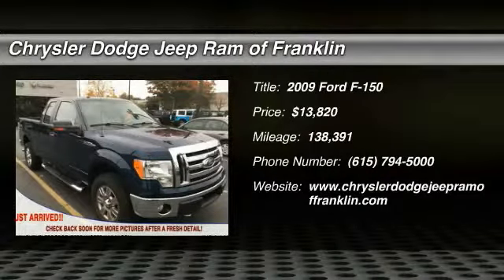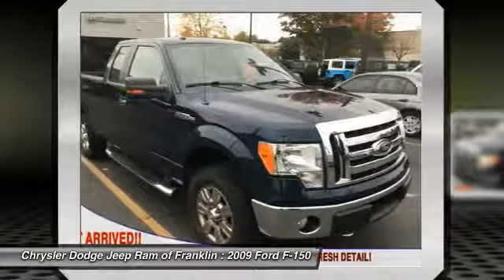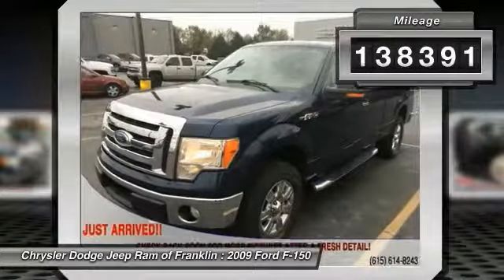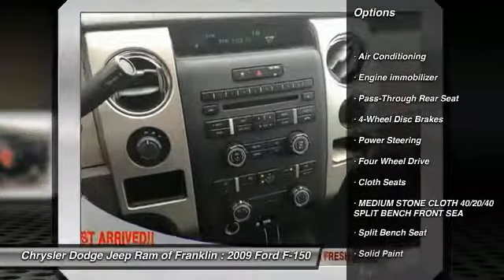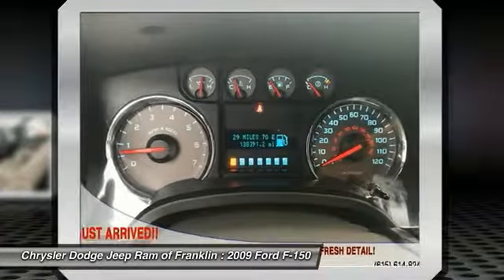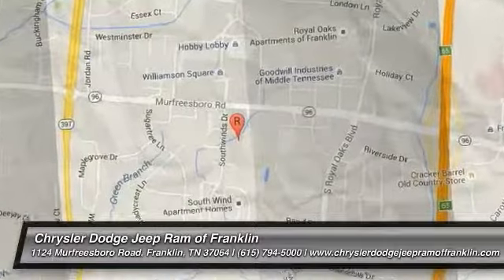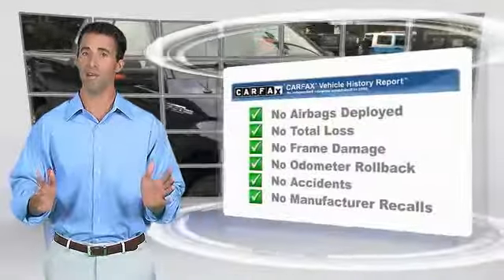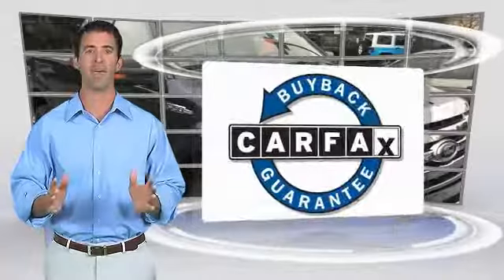2009 Ford F-150 Franklin TN L701992B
2009 Ford F-150 4WD